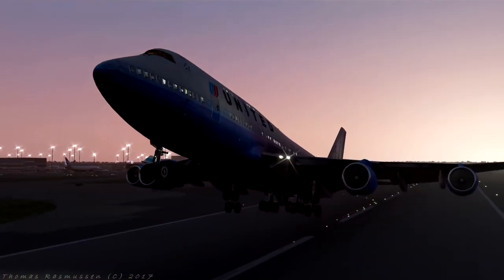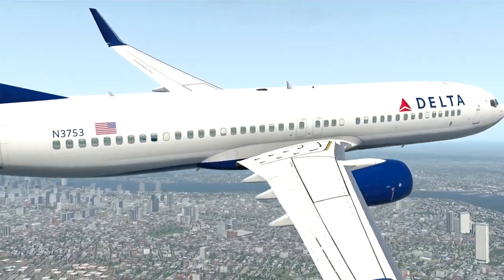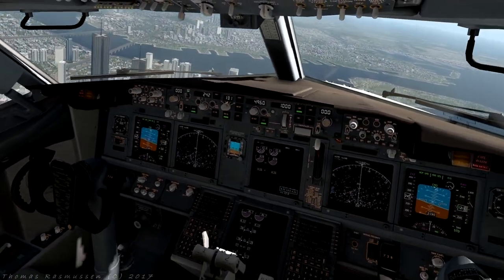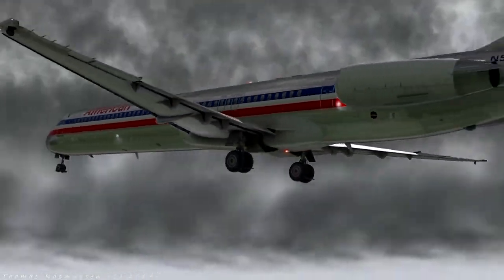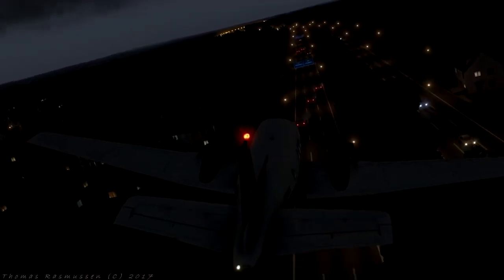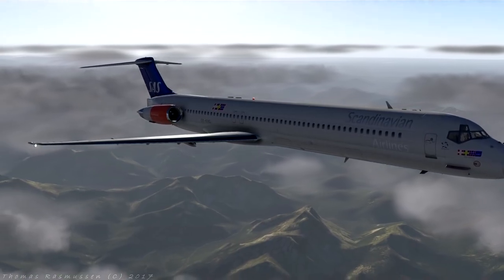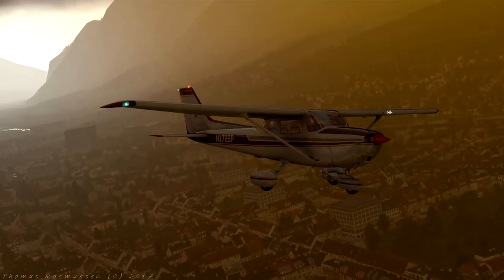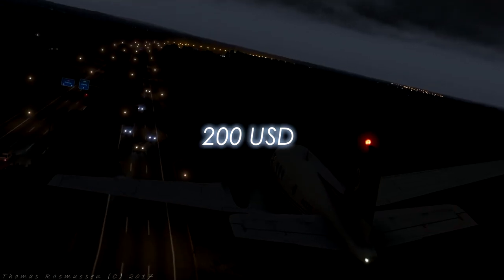The Q8 Pilot & Thomas Rasmussen X-plane Giveaway & Challenge #3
Dangerous landing challenge rules (Prize : 200 USD):
1) Make a safe landing in an airliner at Kai Tak
2) Capture the landing from the cockpit view and from an external view during replay
3) Please, add a statement in the video, that it's part of the Q8Pilot & Thomas Rasmussen dangerous landing challenge!
4) Upload your landing to YouTube
5) Please, copy/paste the following text and include in the description of your video upload:
"This video is part of the X-plane dangerous landing competition/giveaway launced on YouTube by Thomas Rasmussen and Q8Pilot
Create your own dangerous landing video and enter the challenge!
6) Share your video with us by putting a link in the comments section of this video.
7) Deadline for uploading your video is Saturday May the 20th
8) The winner will be chosen by us

Wanna help me create more high-quality content and support me?